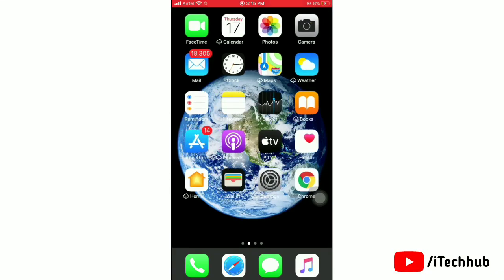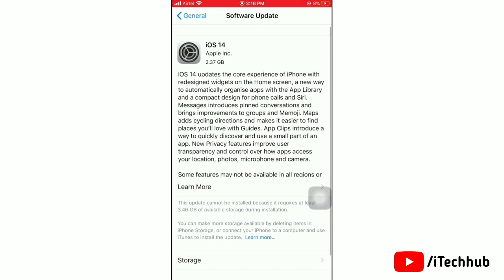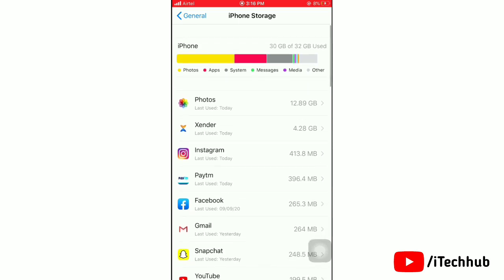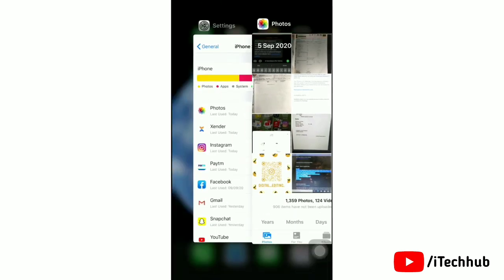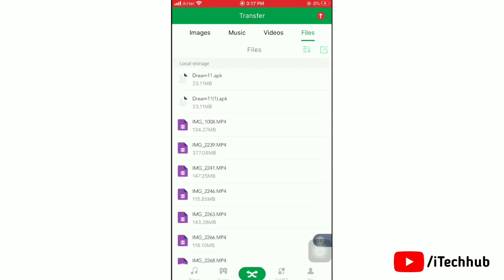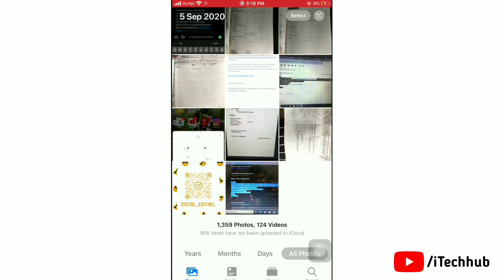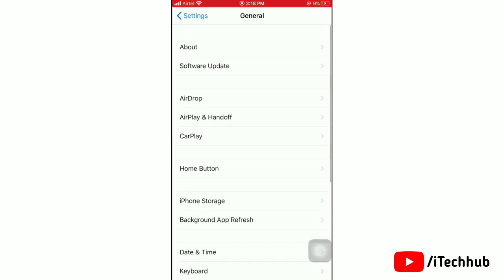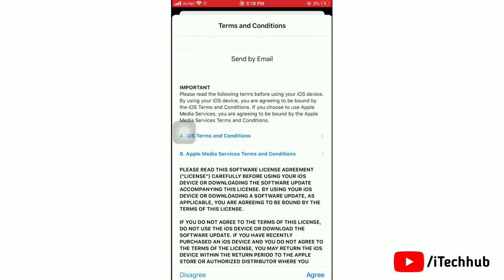iOS 14 Download and Install Option Not Showing Up On iPhone - [100% Fixed]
Hello Guys, I will Show you iOS 14 Download and Install Option Not Showing Up On iPhone - [100% Fixed].

1. Check Your Storage then Delete Not Using Apps, Files, Photos.
2. Poor Connection Wifi To Connect Your iPhone
3. Turn On/Off Airplane Mode

I Hope This Video Helpful For You and Thank You.